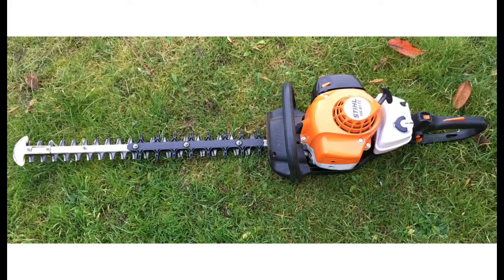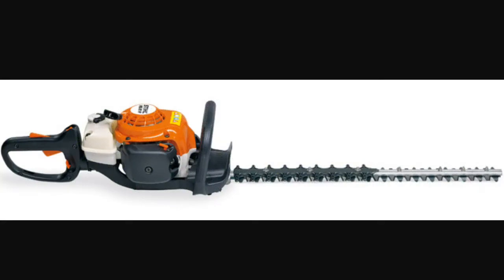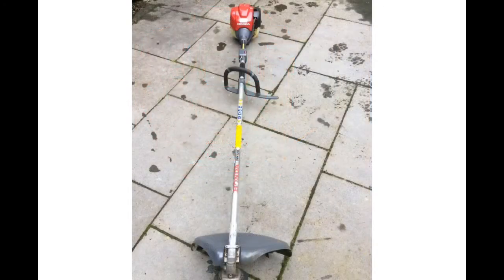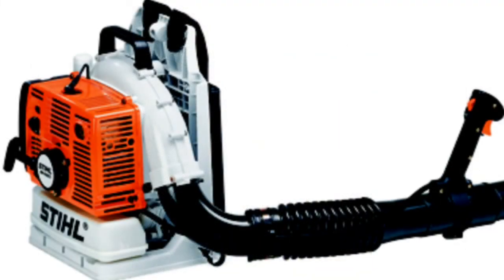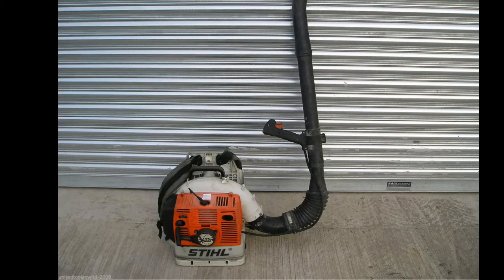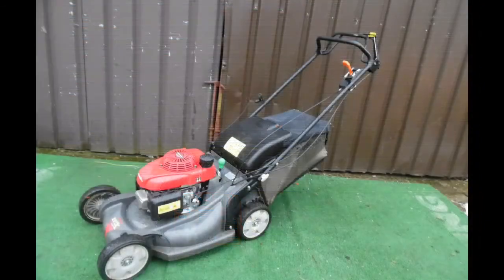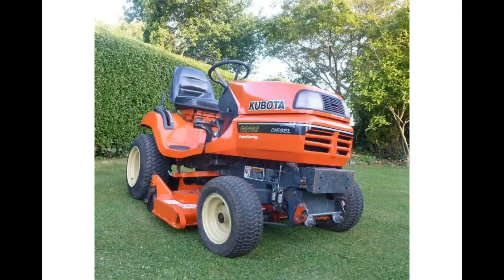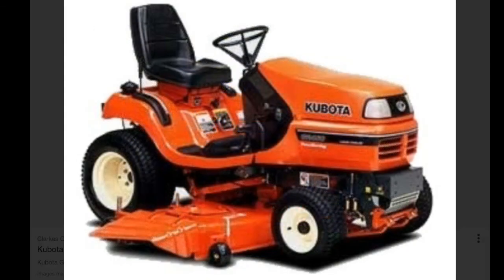The garden machinery I use now (part 4) Stihl , Honda , Kubota ,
Hi this video is part 4 of the series, but now it's machinery I use now. All photos of the machinery are similar if not the same as my equipment.